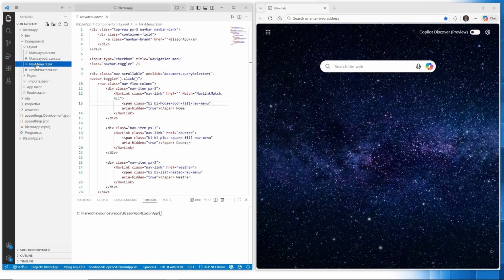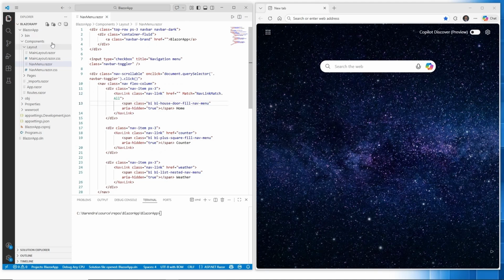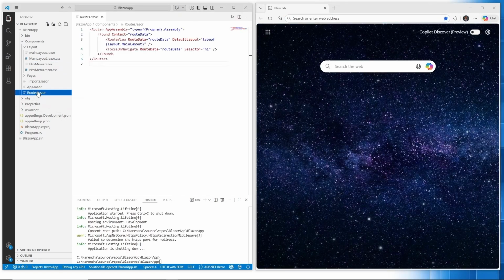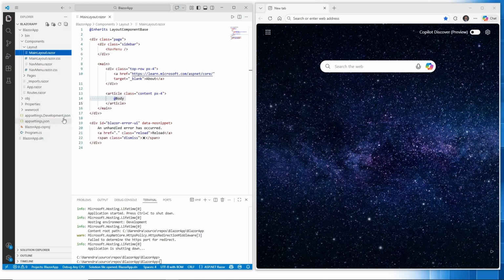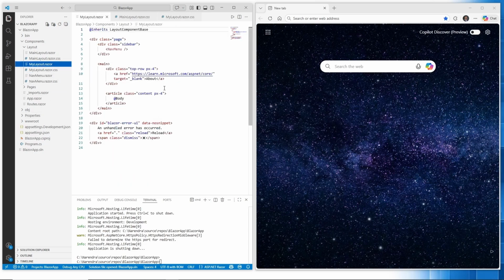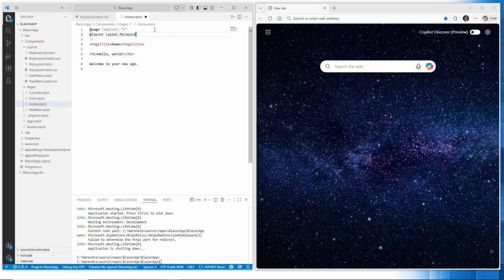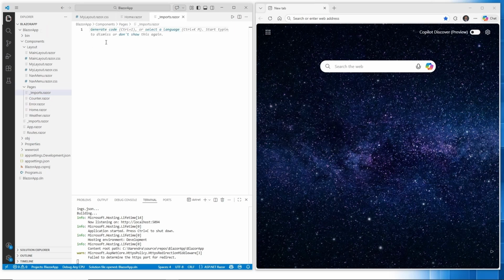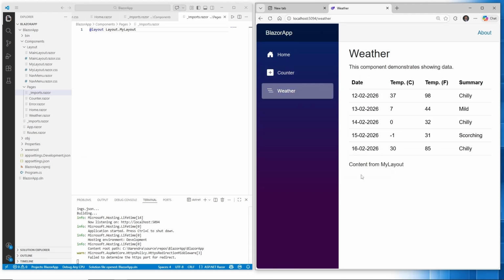Layouts in Blazor | Ep 5 | ASP.NET Core Blazor for Beginners | Code Camp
In this episode, you'll learn how you can create a Blazor layout and how you can apply a common layout to your pages.